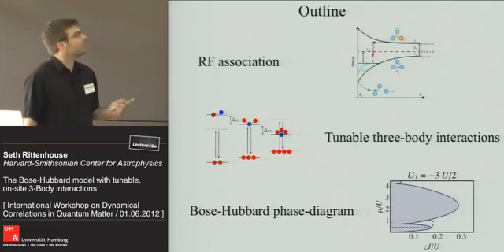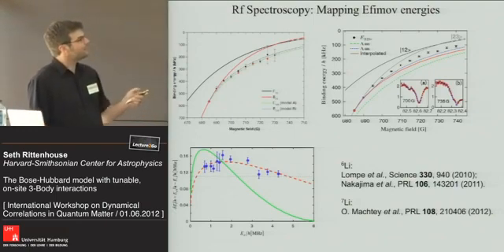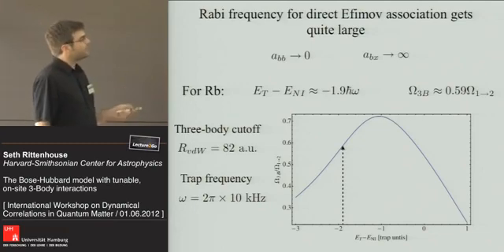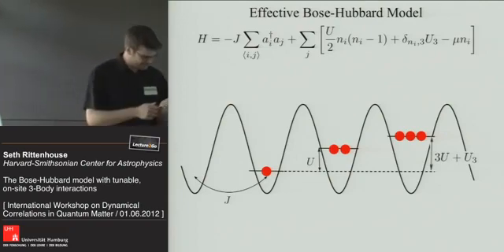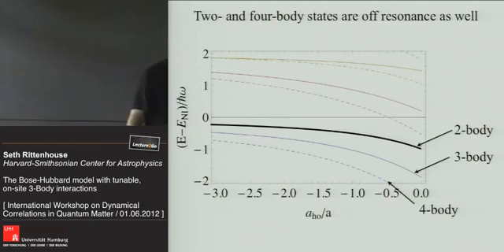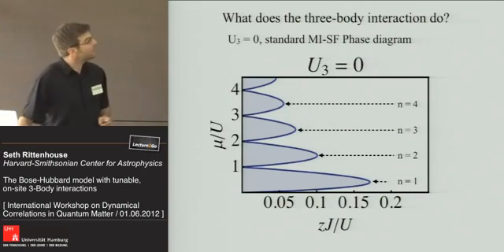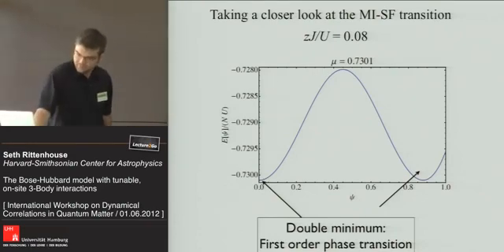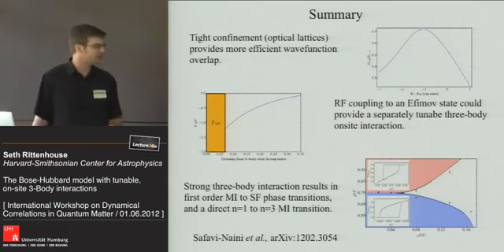Seth Rittenhouse The Bose-Hubbard model with tunable, three-body onsite interactions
Seth Rittenhouse, Harvard Smithsonian Center for Astrophysics. Title of talk "The Bose-Hubbard model with tunable, three-body onsite interactions" during ITAMP ZOQ CFEL Workshop on "Dynamical Correlations in Quantum Matter From Few- to Many-Body Systems", May 30th to June 1st, 2012 at the The Institute for Laser Physics of the University of Hamburg , Germany.